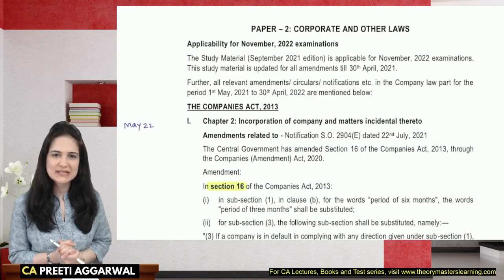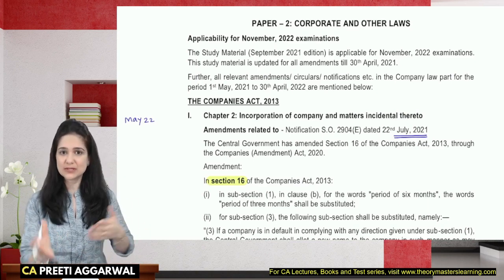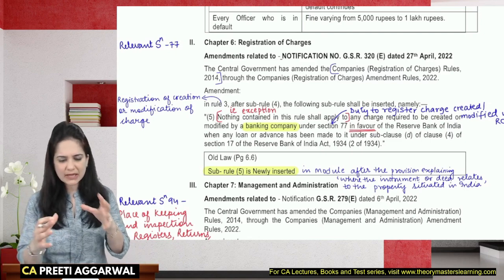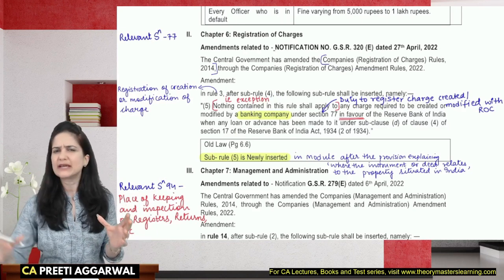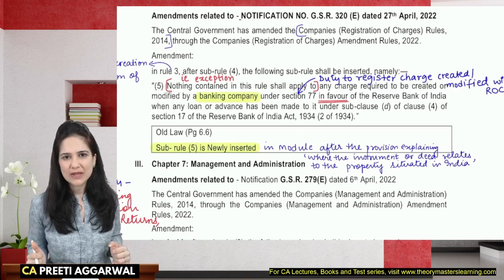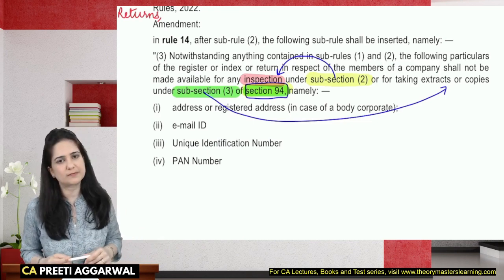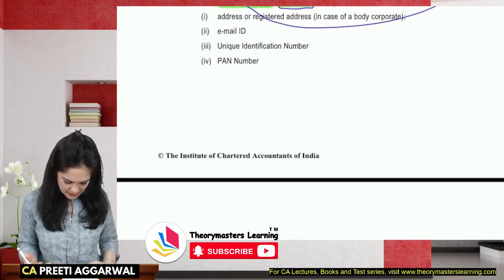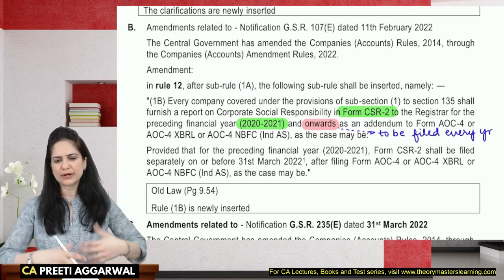CA Inter | Corporate & Other Laws Amendments | Nov 2022 Attempt | CA Preeti Aggarwal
Hi guys!

In this video, we will be discussing all ICAI amendments for students appearing for CA Inter Corporate & Other Laws Nov 2022 exam.

CA Preeti Aggarwal ma'am has put together a comprehensive video that covers all aspects of the new revisions and will be useful for your next CA Intermediate Nov 2022 exam.